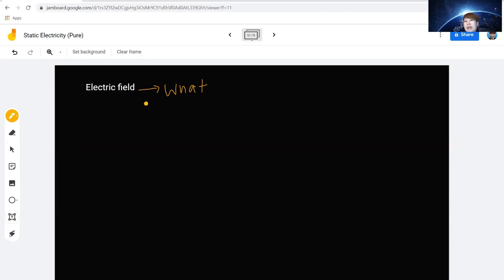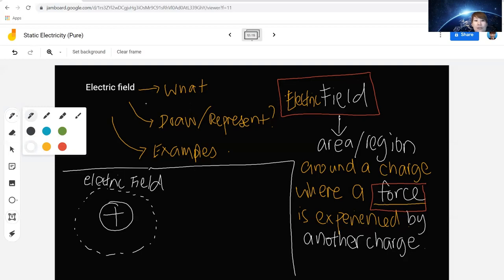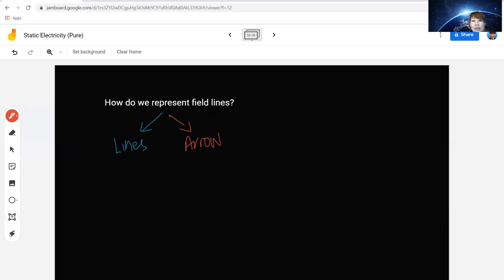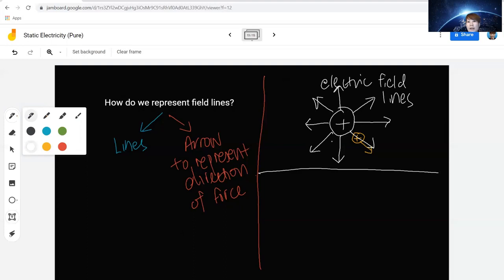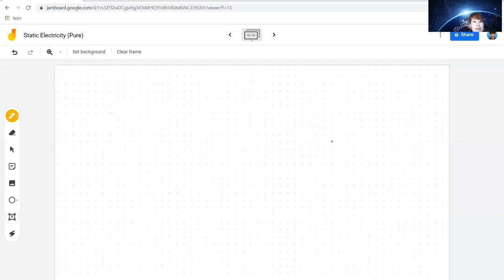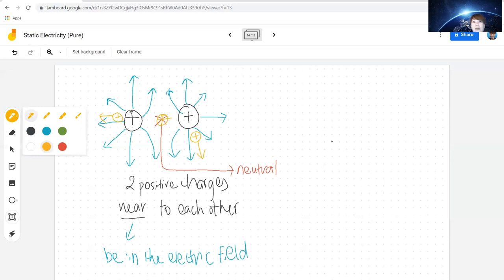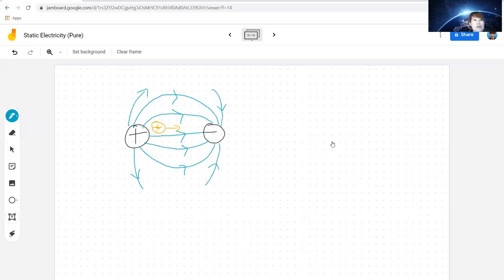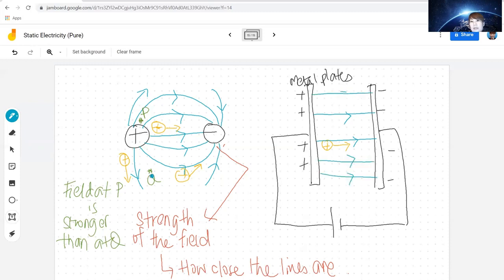Understanding Static Electricity (Electric Field)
In this video, I share the key concepts of Electric field.